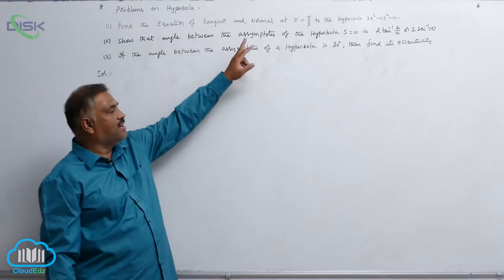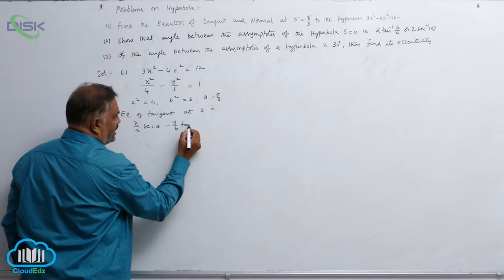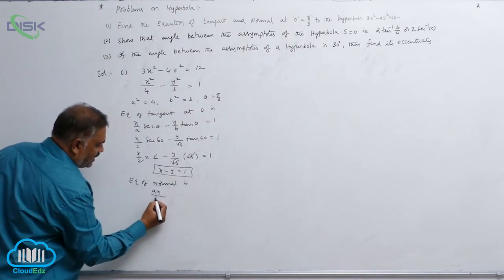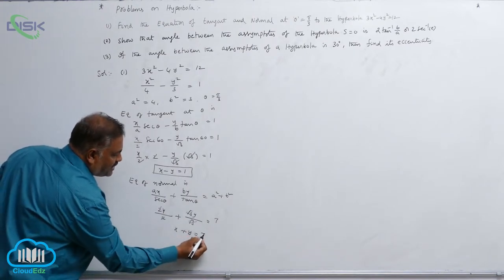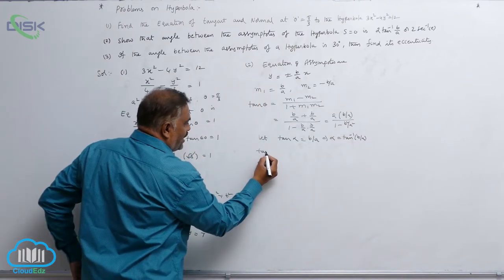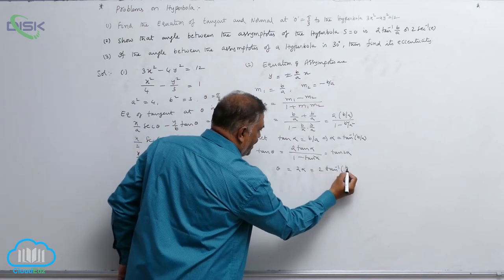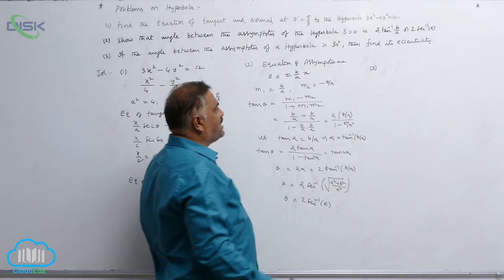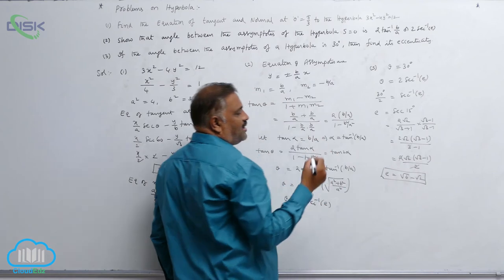Equ of tan and normal at a point on the hyperbola || Equation of tan and Normal || Disk Telangana